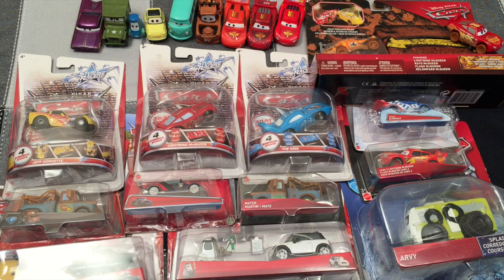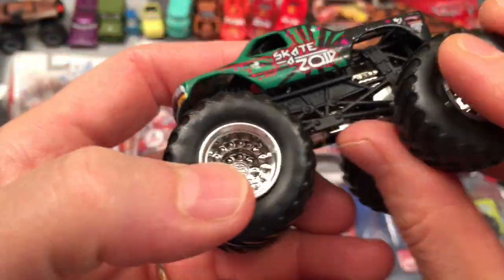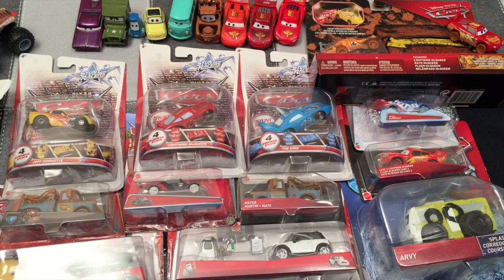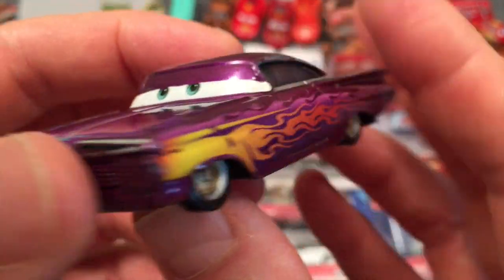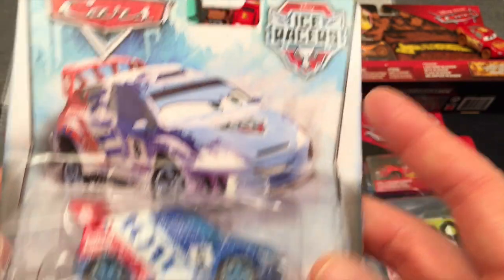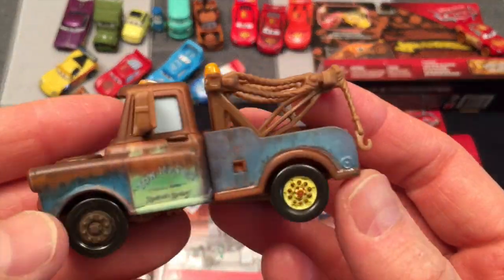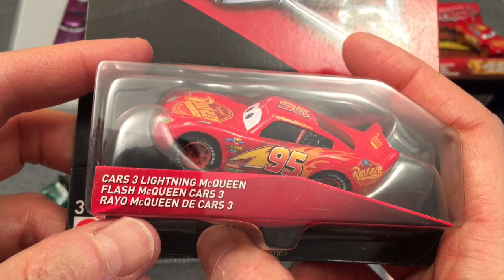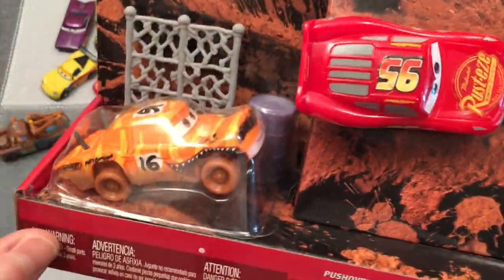CARS 3 | CARS 2 | DISNEY PIXAR CARS | MONSTER JAM | MONSTER TRUCKS | MUTT | SKATE A ZOID REACTION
Hey guys! It's my Disney Cars collection (Cars 3, Cars 2, Cars vehicles)! I also got a mystery package in the mail from my good friend MONSTER JAM OCD. When I opened it I found 2 Monster Jam monster trucks. Monster Mutt Junkyard Dog - the one truck in the Monster Jam series that I didn't have!! And... the SKATE A ZOID monster truck!!! Watch my reaction... crazy! It is a replica monster truck, not an original Monster Jam Skate A Zoid. I'm still thrilled to have it because it is amazing!!

Thanks MONSTER JAM OCD & and thank you @toytestertomnation!!!